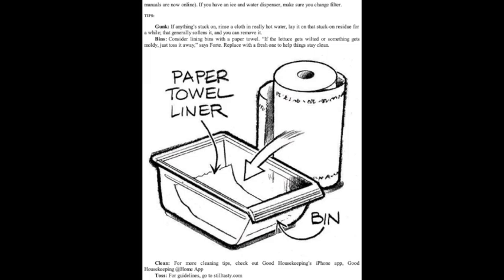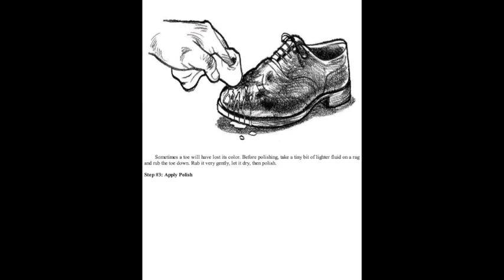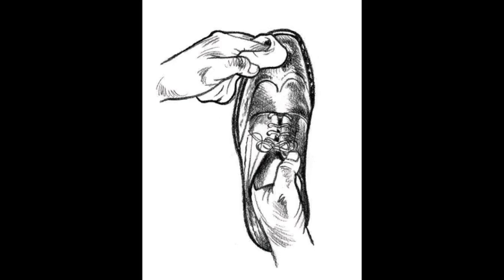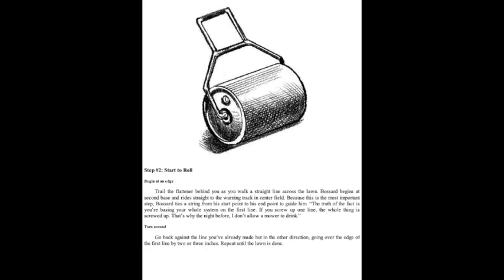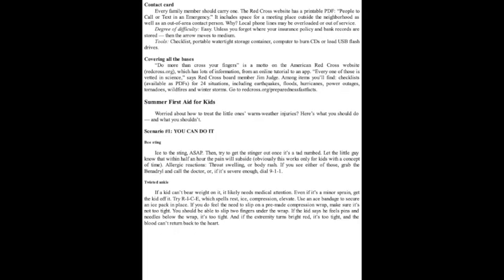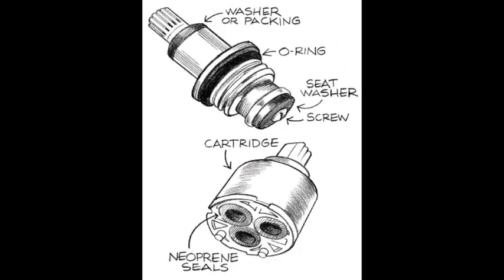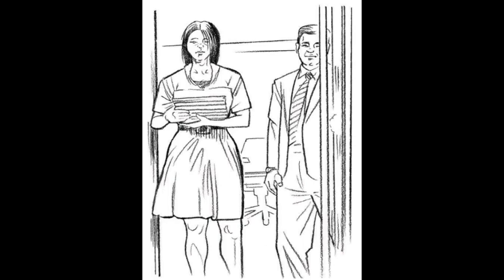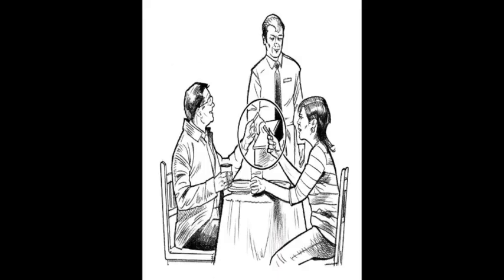Life Skills How to do almost anything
Published by the Chicago Tribune

Life Skills covers a broad range of subjects, with chapters on home economics, for work and for play, technical topics, and social issues. Each "how-to" features step-by-step instructions and many are accompanied by a helpful, often-humorous illustration. Life Skills is not your usual "self-help" book.